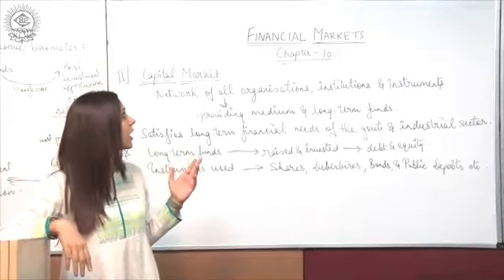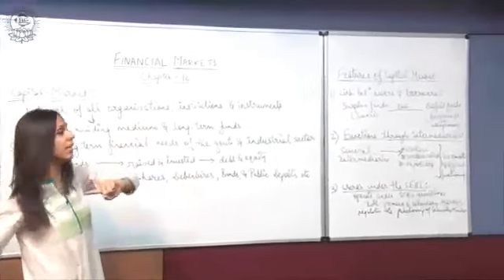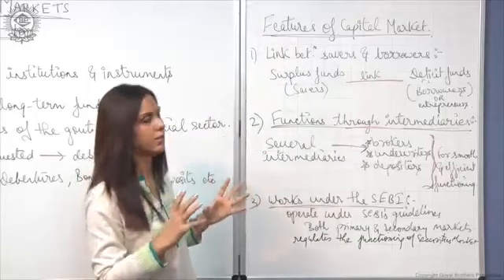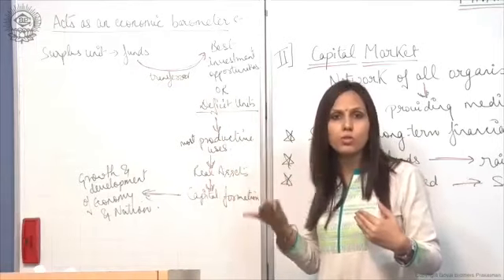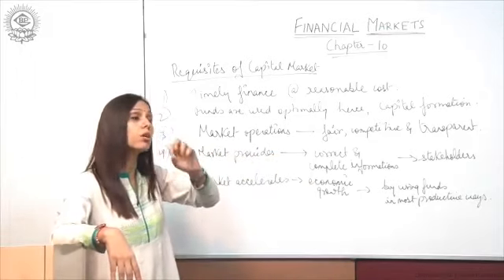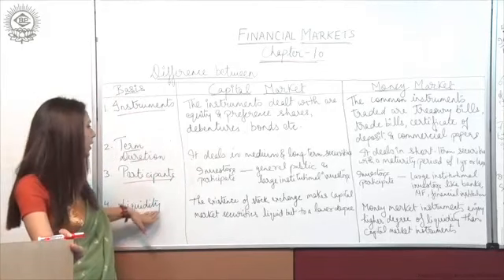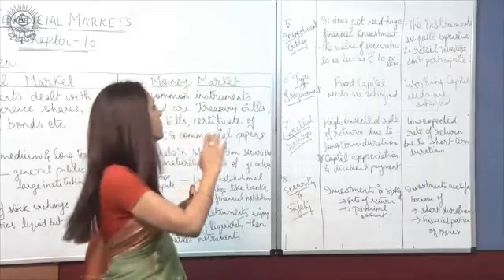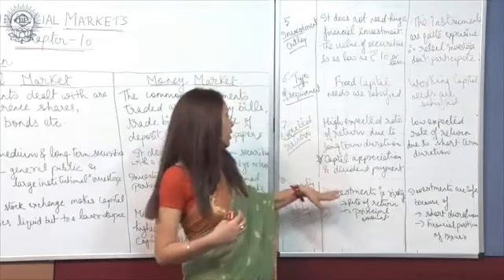10 4 Capital Market